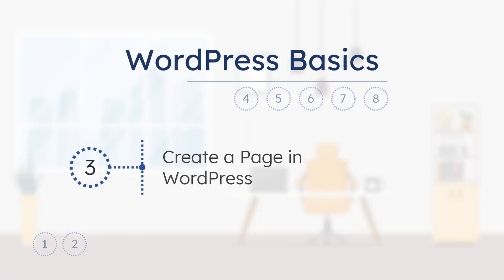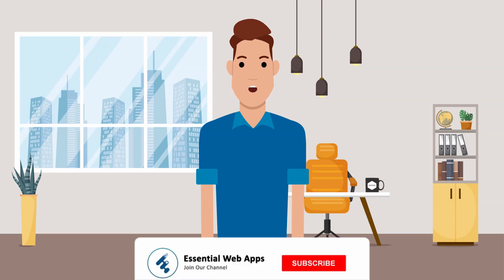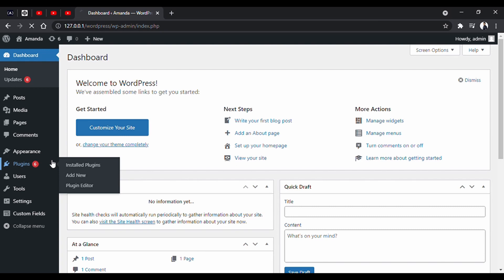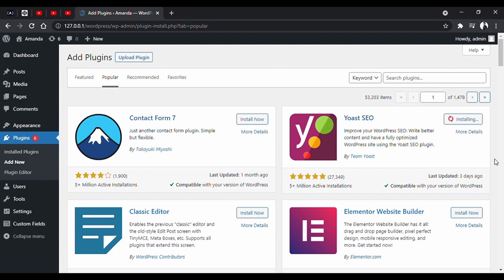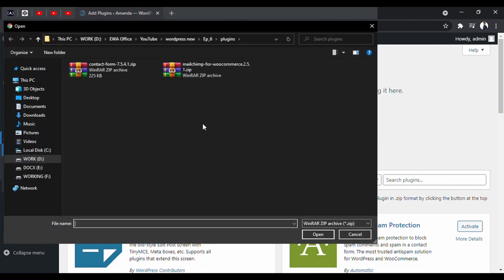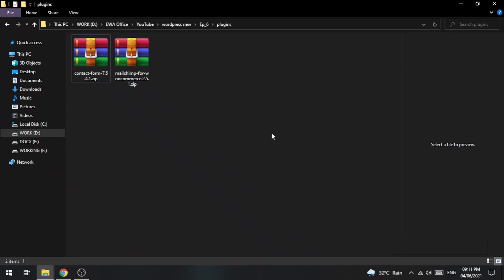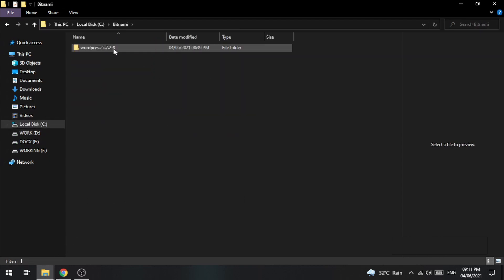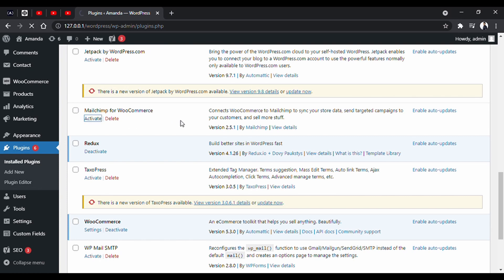How To Install Plugin In Wordpress Free - Install Plugin Wordpress | Part 04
This is an 8-part series of WordPress tutorial for beginners step by step, where we showed how to install and customize a WordPress Website, including WordPress Themes Installation, Page create, WordPress Plugins, and so on. In this 4th video, we showed, how to install plugin in WordPress free.

To install plugin WordPress is very easy and convenient. And, there is more than one method to do that. We tried to cover 3 WordPress plugins installation methods here in the video.

We hope if you take a few minutes and go through the whole video. You will get your answers on how to install WordPress plugin on your WordPress Website.

We covered in our video how to install plugin from the WordPress.org repository, directly from the admin panel. And, we covered how to upload a plugin zip file in the WordPress admin panel. And finally, we also cover a method of install plugin WordPress manually, in the directory folder.

We tried to be thorough and explained every step as easy as possible with proper visuals. We hope this video will help you to make your website more efficient and easier to use, by installing WordPress Plugins.

Our Products
Check our all Premium and Free WordPress Themes -

This video is related to the following keywords:
• how to install plugin in WordPress free,
• install plugin WordPress,
• how to install WordPress plugin,
• install plugin WordPress manually,

If you enjoy the WordPress tutorial for beginners video, you can help us with a LIKE as well as give your feedback in the comment section. We will greatly appreciate it if you share this " How To Install Plugin In Wordpress Free - Install Plugin Wordpress | Part 04" on Facebook. Your share can help other people to learn more about WordPress, worlds the most powerful CMS.